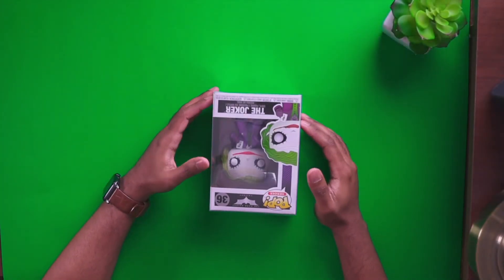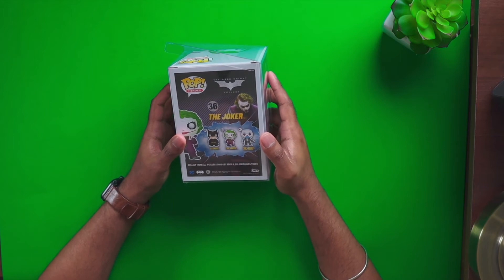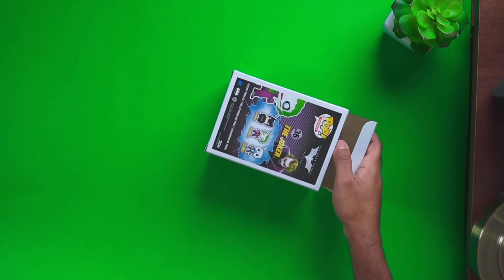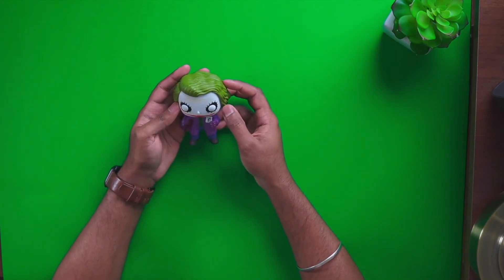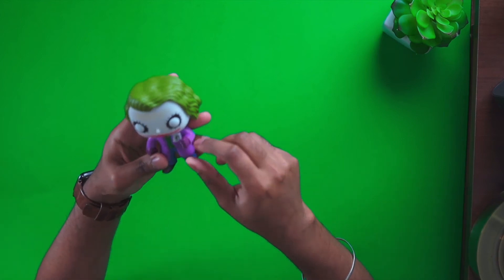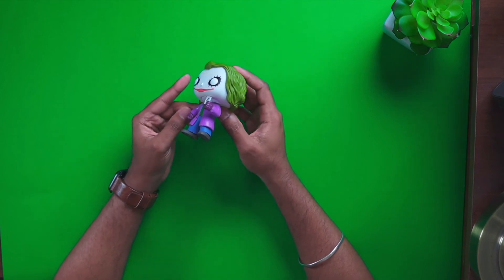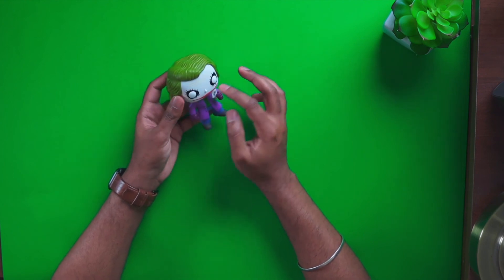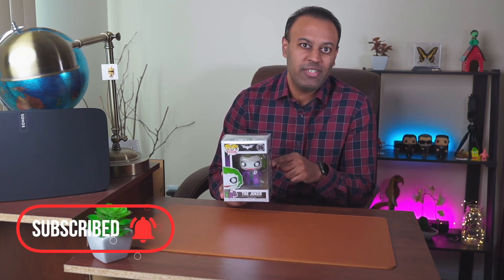THE JOKER FUNKO POP | THE DARK KNIGHT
HEATH LEADGER GAVE THE BEST PERFORMANCE OF HIS LIFE AS THE JOKER IN THE DARK KNIGHT. IN THIS VIDEO I GO OVER THE FUNKO POP OF THE JOKER.

Purchase The Joker on Amazon

Audio Credit
Fur Elise Mix by (Prod.Chae Dee)

Links listed in this video descriptions are affiliate links, which means at no extra cost to you, I will make a small commission if you click them and make a qualifying purchase.